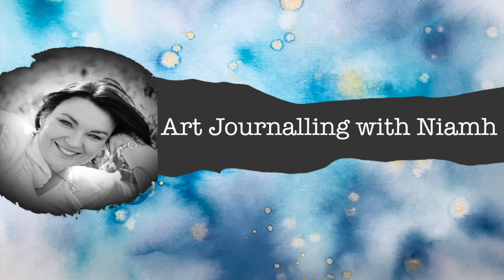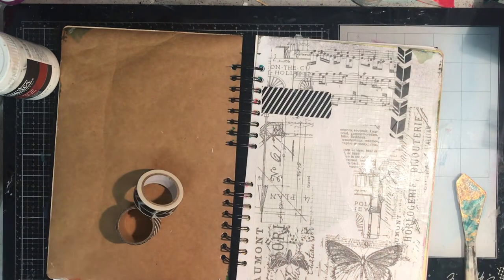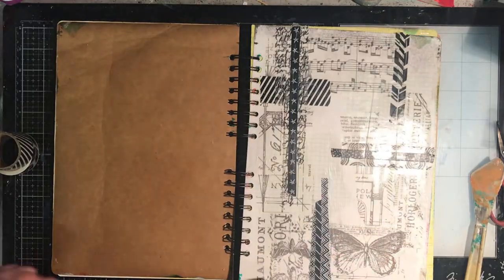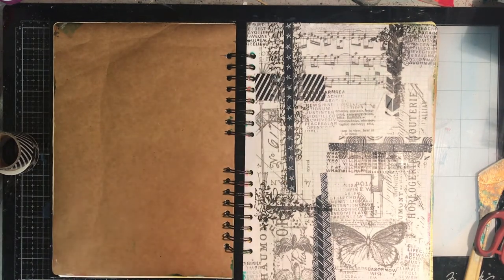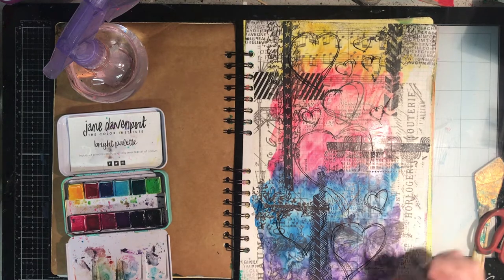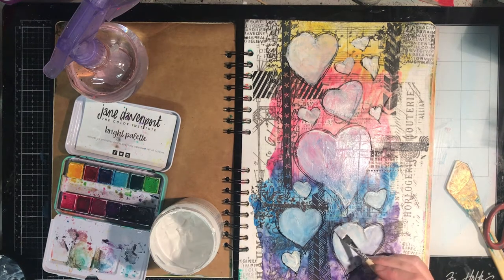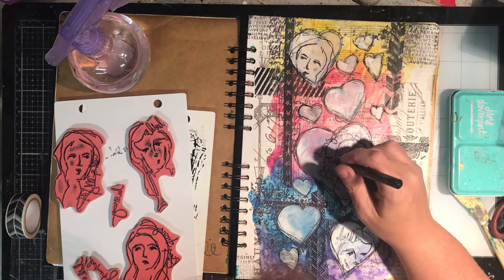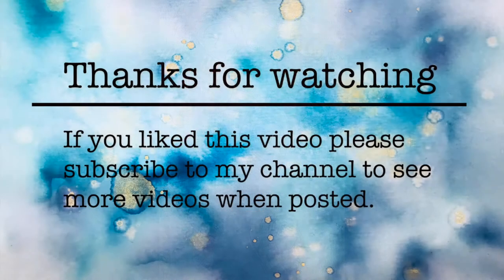Inspired by Inkie Quill: Using white space on your page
This page was inspired by an art print by the talented Adele (Inkie Quill). I wanted to play with the ideas because there was such a strong sense of white space in the layout and it is an area I need lots of help with, as I want to fill in all the spaces!!! I hope this inspires you to play with white space too in your pieces.